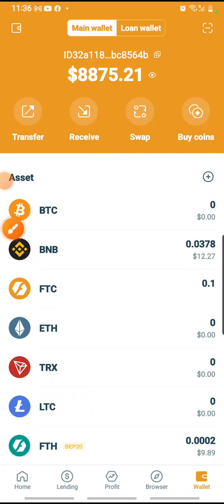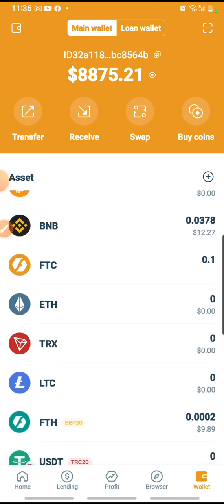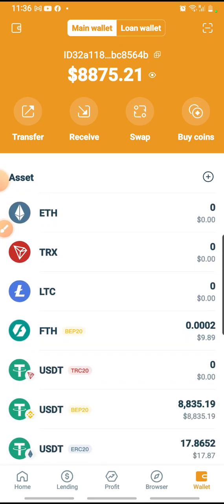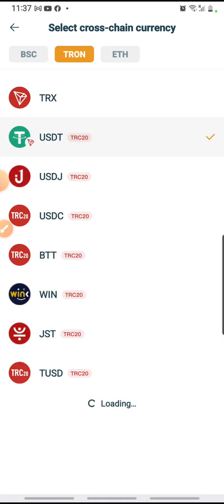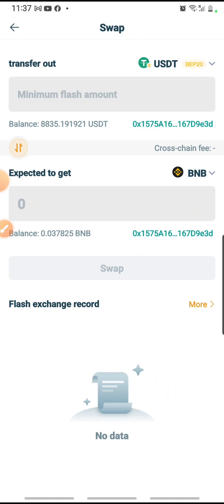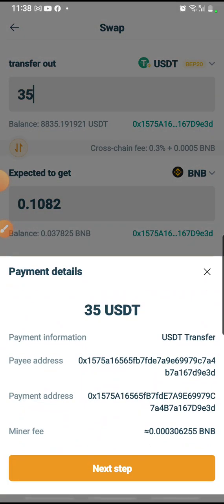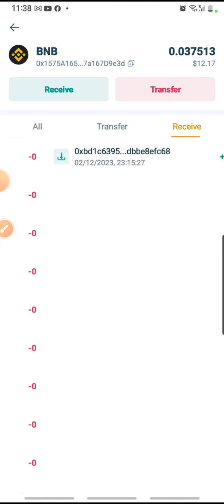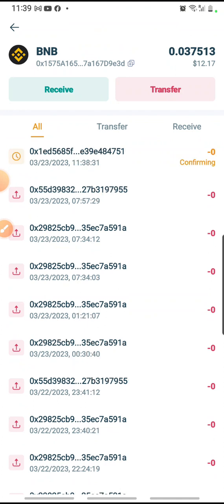FINTOCH : How to SWAP USDTbep20 to BNB (for Gas Fee)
I create these videos to share my personal experience and financial journey.  I started out as a Passive Investor but have now started to also be an Active Advocator.  It has proven to be extremely rewarding earning a Passive and Active dual income from Fintoch.

I seek ONLY true blue leaders and will NOT provide freebies or hand outs.

DOWNLOAD DIRECTLY FROM THE WEBSITE LATEST VERSION :  website.fintoch.com

To join is free.  In the event should you chose to invest, do please do your own research and analysis before you embark on your own wealth creation journey.

As you know nothing can be guaranteed in this world, so in all that we do, there will be certain level of uncertainty.

You can also see how I fair in this investment in the meantime before you make any venture.

Fintoch is a P2P blockchain financial platform that focuses on innovating blockchain financial market.

Fintoch provides diversified financial services, with its main business being borrowing, investment and financing. The exclusive blockchain security technology "HyBriid" allows users to enjoy true zero-risk blockchain investment.

PASSIVE INCOME
SMART CONTRACTING
BEST PROJECT
PANCAKE SWAP
FINTOCH GLOBAL